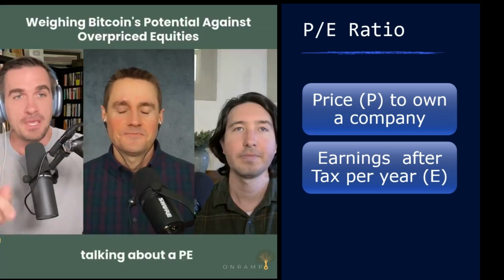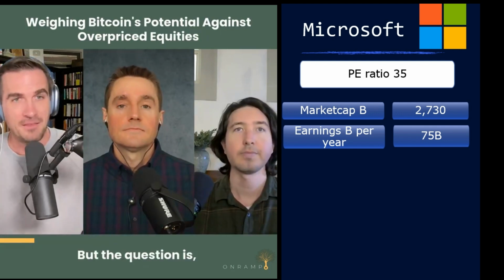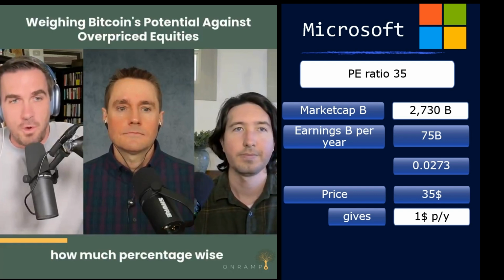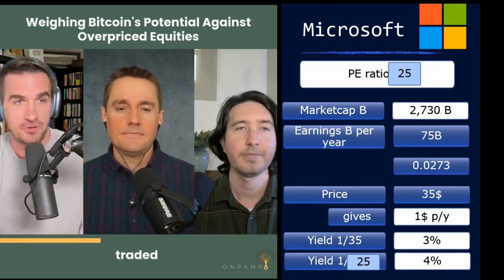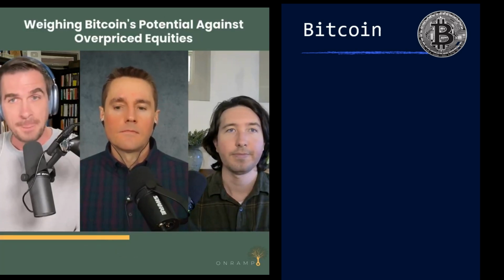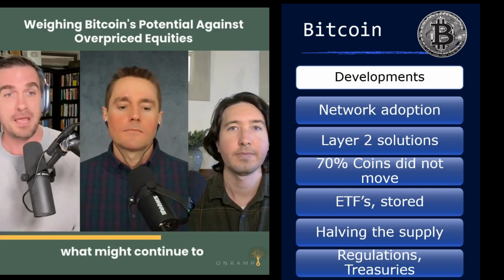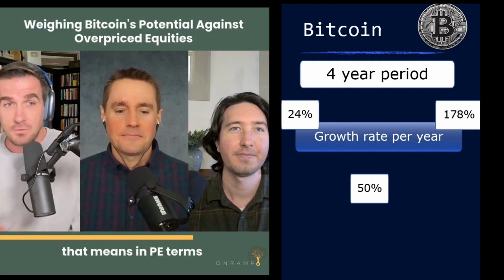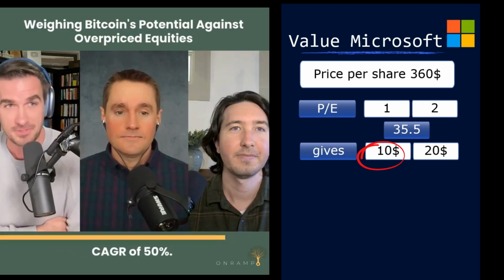Preston Pysh compares value Microsoft & equities versus Bitcoin (English) met NL ondertiteling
Analyse of Microsoft Stock price (as example) and relate to risks/benefits. And take Bitcoin as an alternative.
Added comments to the presentation by Preston Pysh